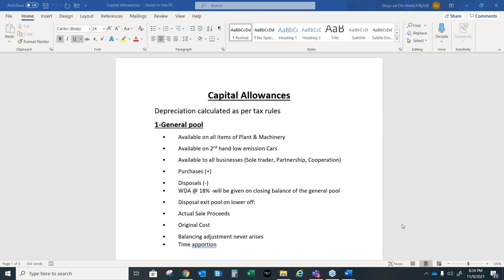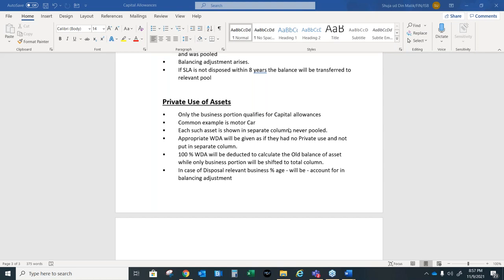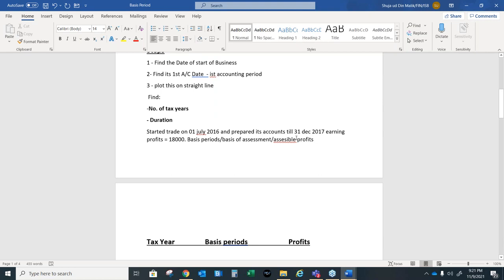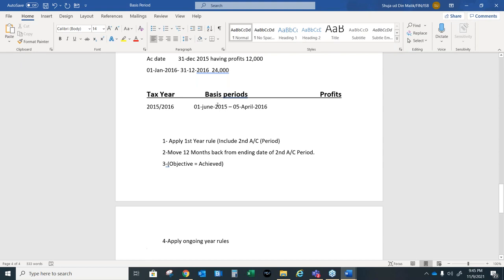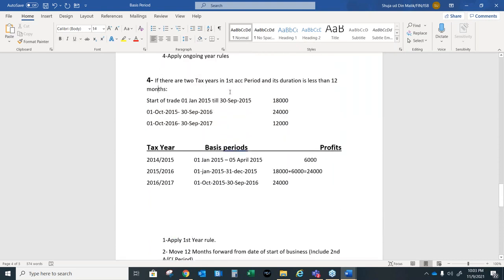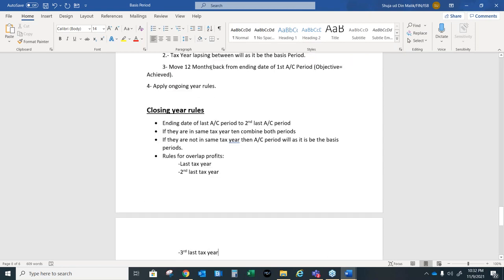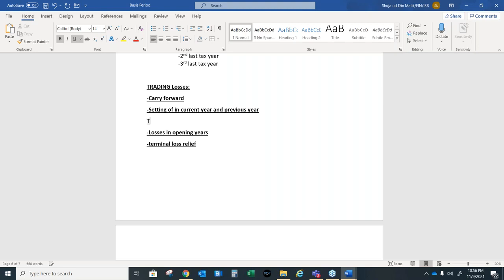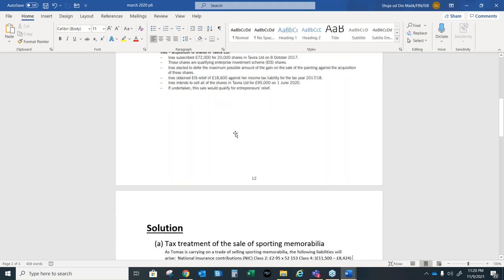ACCA P2P Exam Webinar - Advance Taxation (ATX) - Session December 2021 - Lecture 2